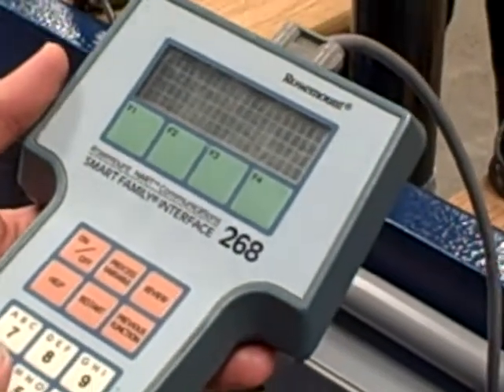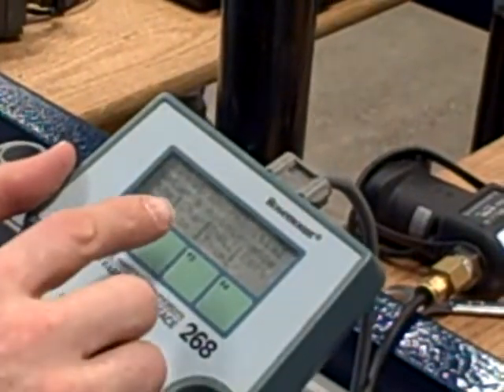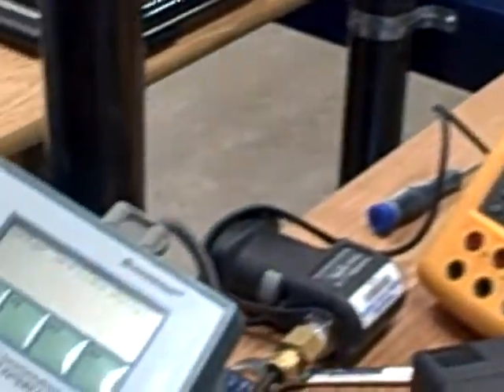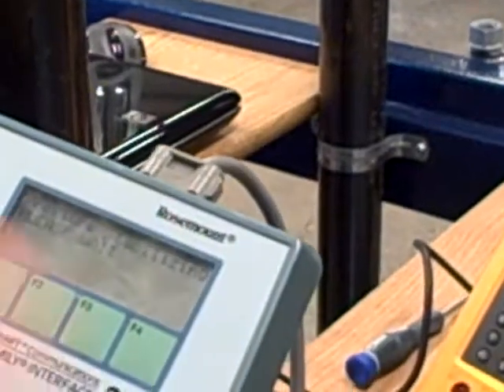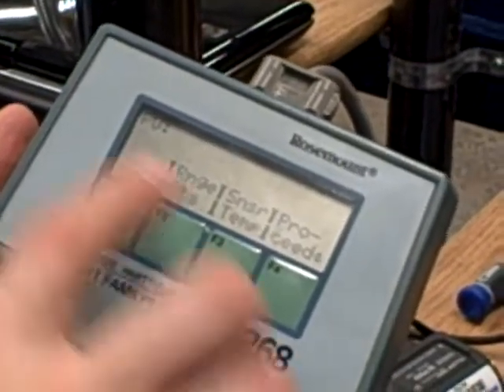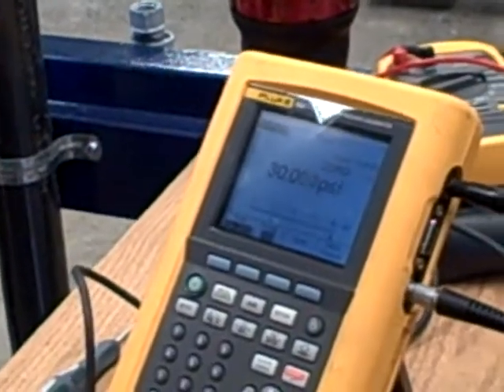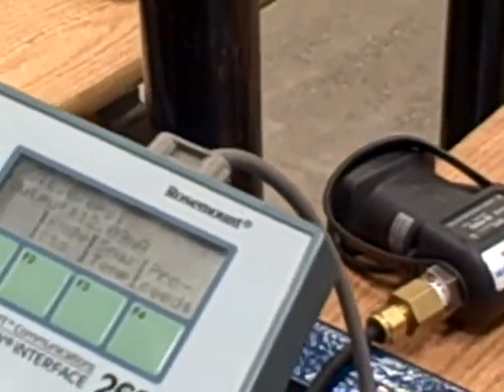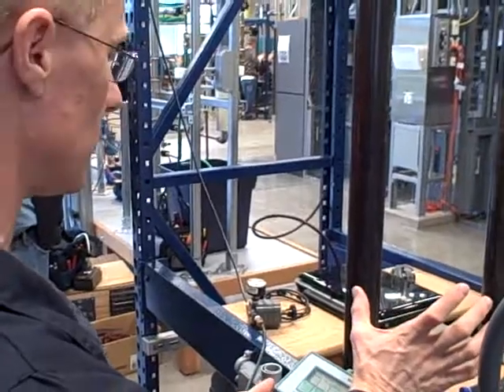HART sensor trim 268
Performing a sensor trim on a Rosemount model 3051 differential pressure transmitter using a model 268 HART communicator.